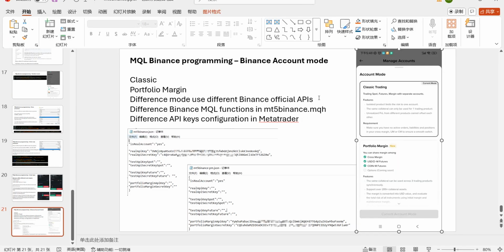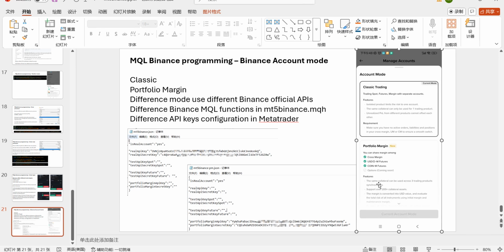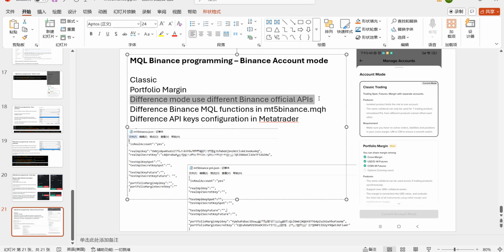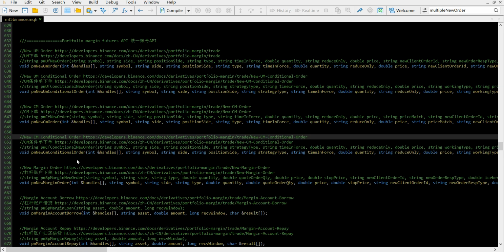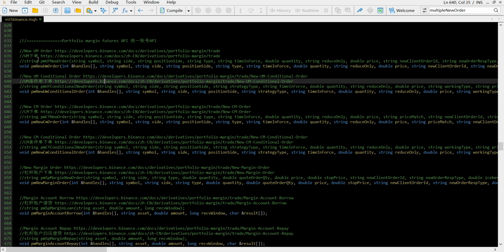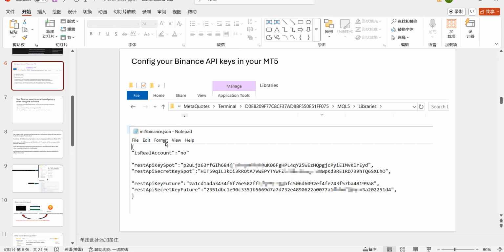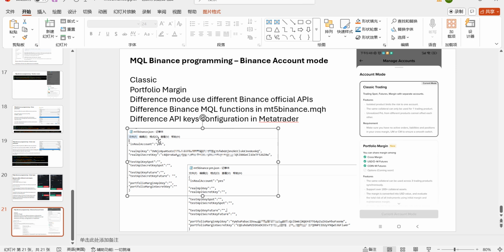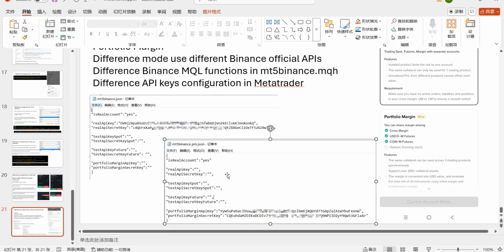MQL Binance programming – Binance account mode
Binance has tow difference accout mode: Classic and Portfolio Margin
Difference mode use different Binance official APIs
Difference mode use difference Binance MQL functions in mt5binance.mqh
Difference API keys configuration in Metatrader